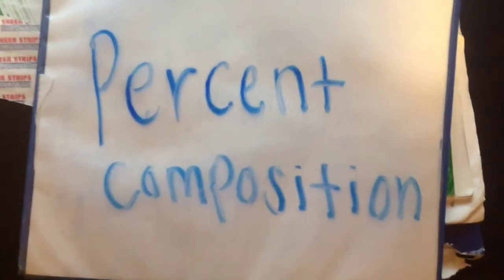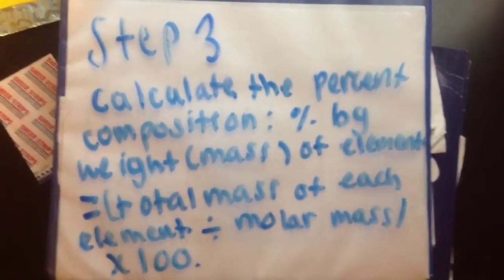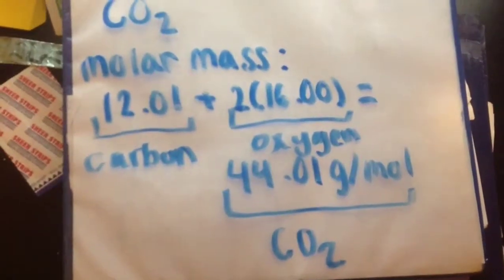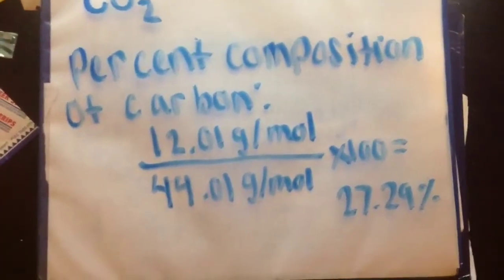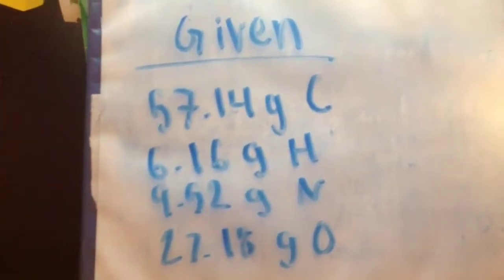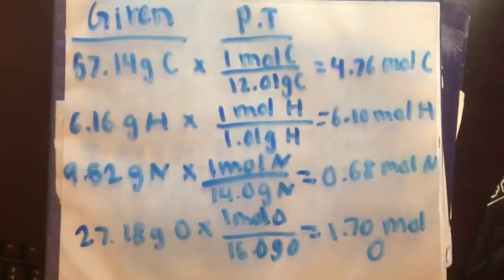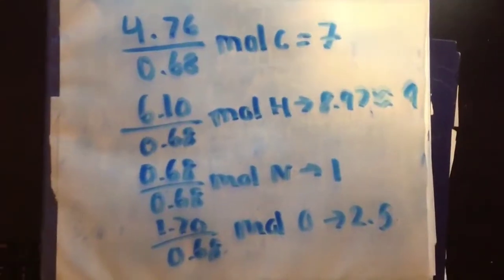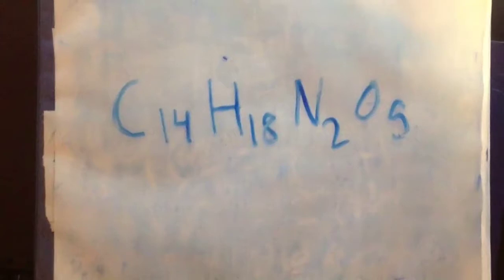Percent composition : Danielle lizarraga, Julianna Addeo, Arthur Lopez